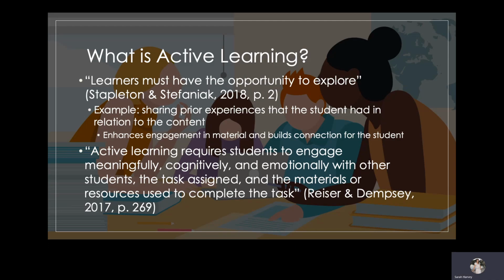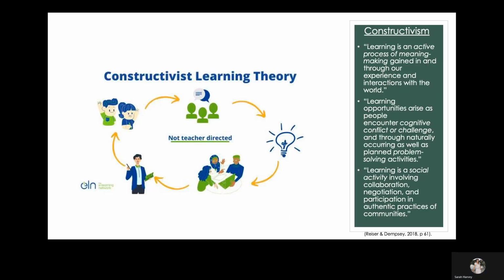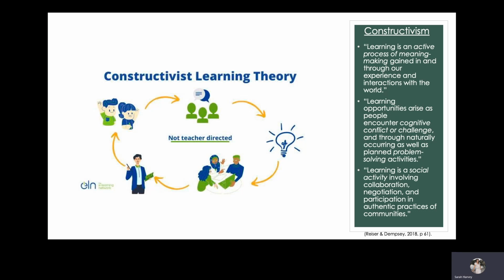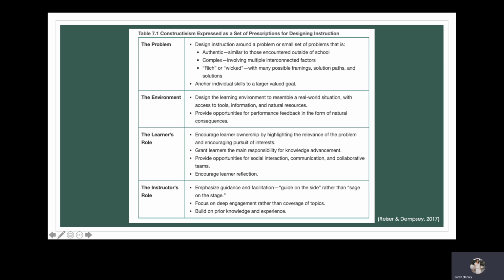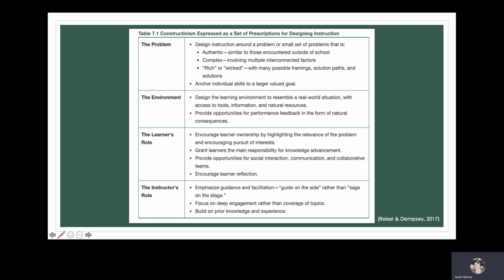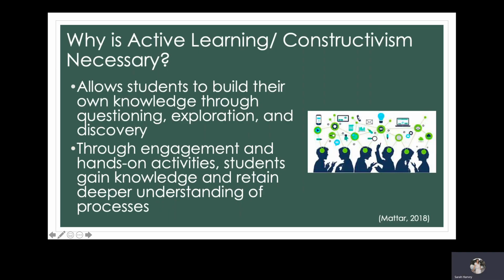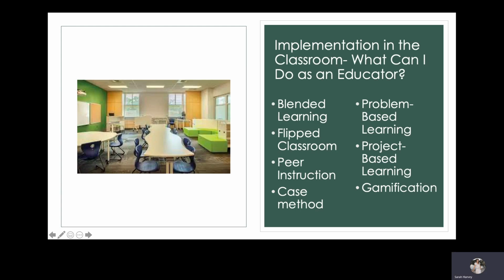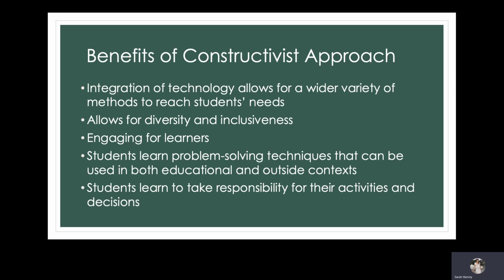ED 633 Module 1